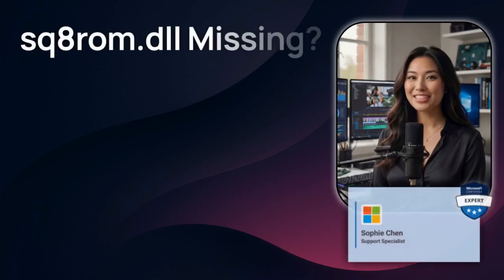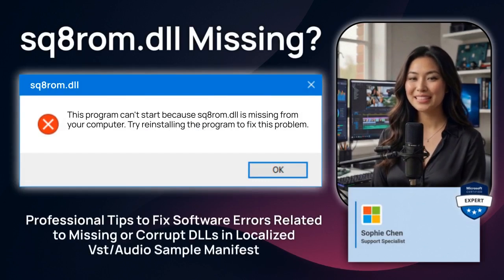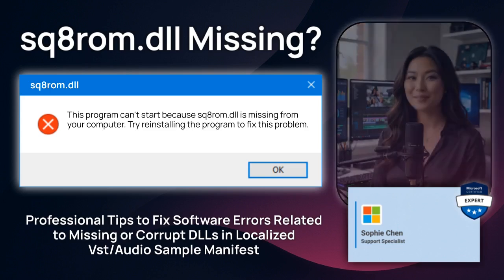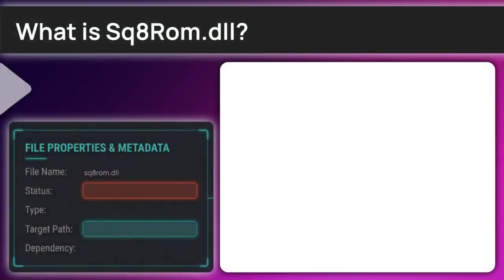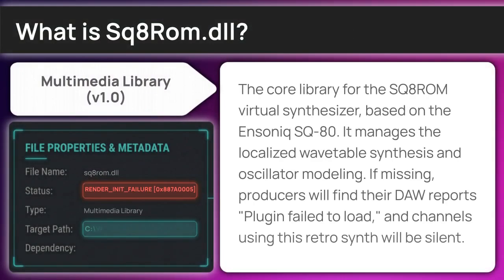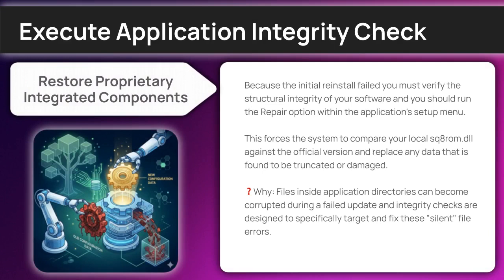sq8rom.dll Missing? Fix VST Plugin Error!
Did a 'Sq8rom.dll not found' message appear unexpectedly? This often happens when required components were not installed correctly or were removed.

What is Eboot.dll?

Operating inside Localized boot/entry point logic, Sq8rom.dll serves as a Native Win32 Library DLL powered by the Native Win32 Library. This video explains practical steps often used to resolve related issues.

Timestamps:

00:00 - Intro
00:17 - Check eboot.dll file information and properties
00:42 - Reviewing eboot.dll requirements and compatibility
01:03 - Restarting Windows to refresh system services
01:22 - Reset System Diagnostic Manifests
02:08 - File safety considerations before installation